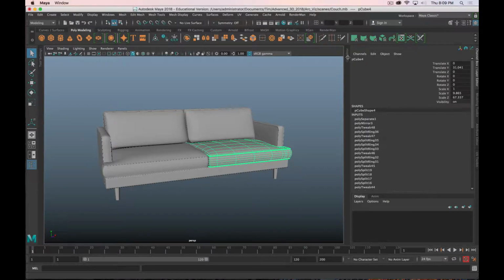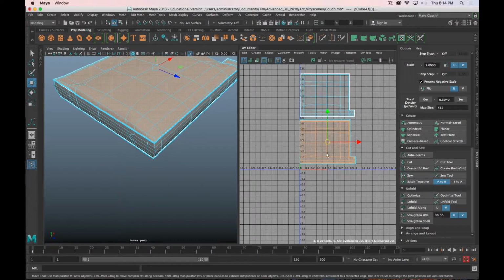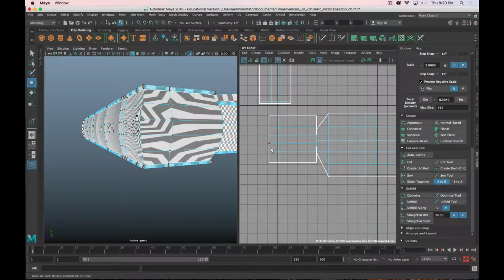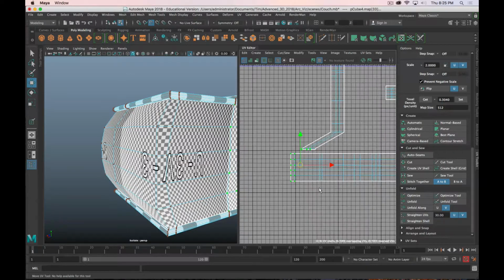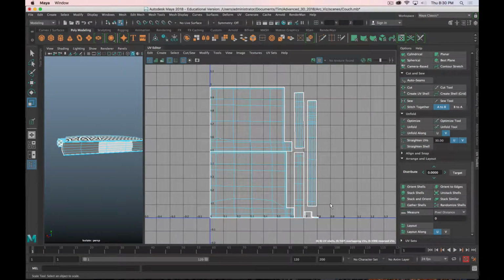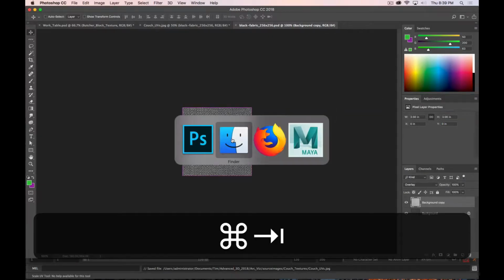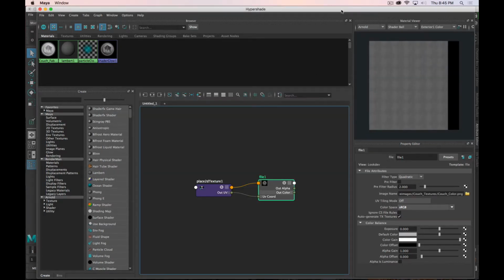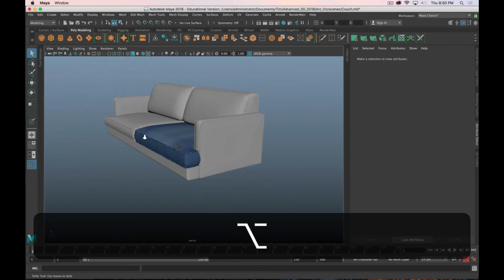Advanced 3D in Maya - UV Unwrapping a Couch (Cushion)